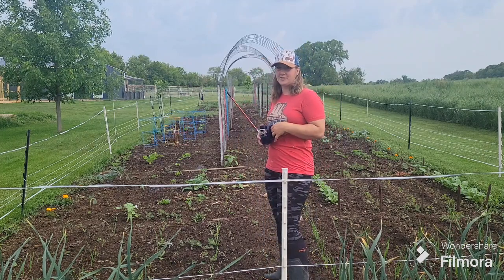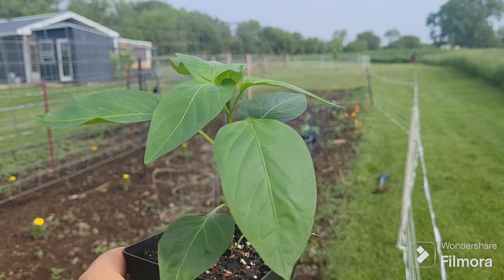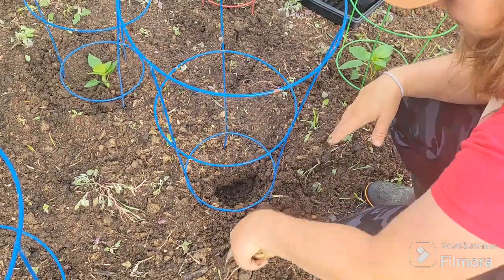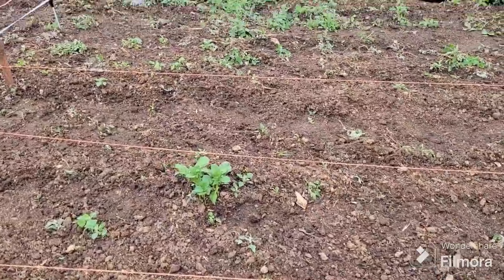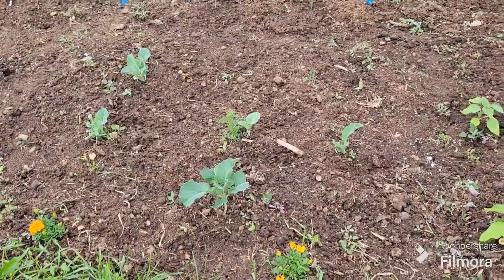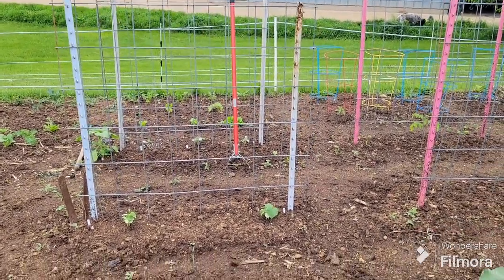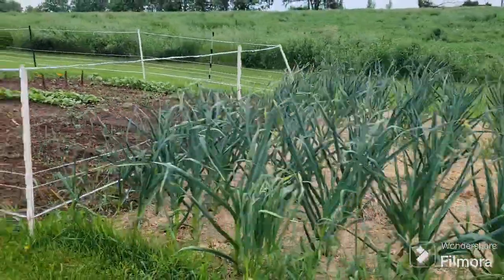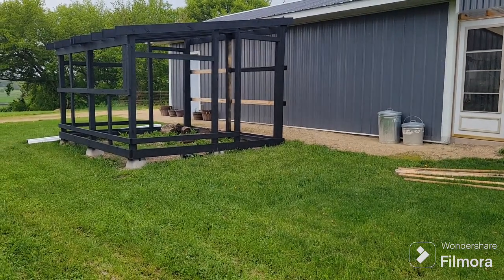Planting the Garden | let the fun begin!